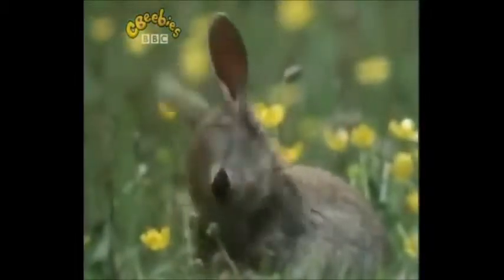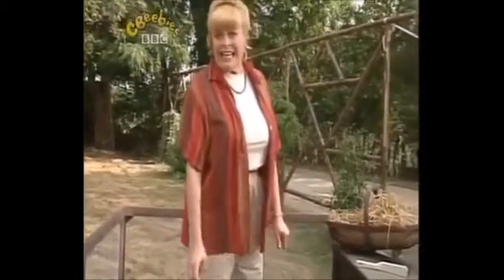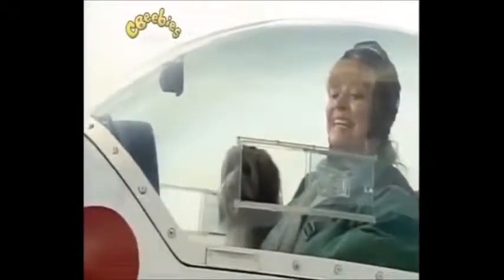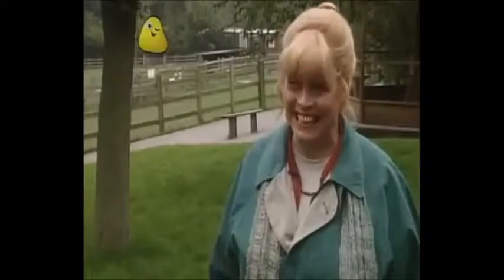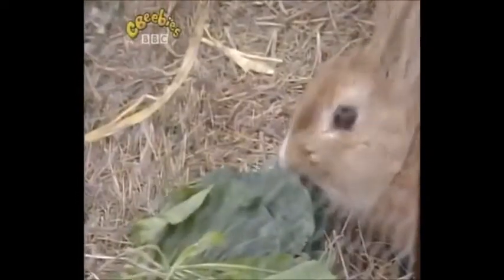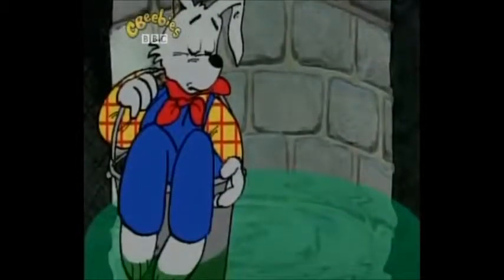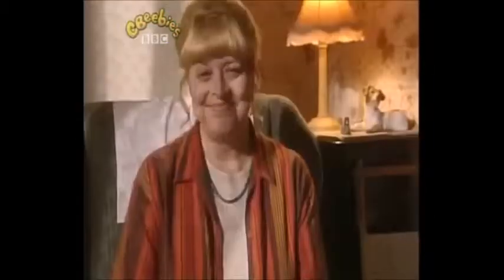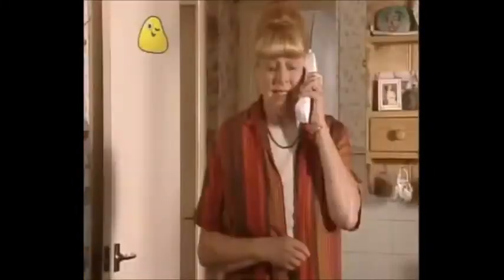Come Outside: Series 2: Rabbits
Auntie Mabel is looking after her sister Edie’s rabbit Bobby. Pippin is sulking as Bobbie is getting all the attention. Bobby is staying in a hutch in the garden, with a fence round it. Auntie Mabel changes the straw in the hutch and Pippin begins to make friends with the rabbit. They fly to the countryside where they see some wild rabbits and visit some baby rabbits in a Nature Park. When they get home, Auntie Mabel feeds Bobby with a meal of dandelion and cabbage leaves. But she leaves the gate open and Bobby hops out of his enclosure and into the garden. Auntie Mabel tells the story ‘Brer Rabbit and the Well’. She returns to the hutch to check on Bobby and is horrified to find him gone. But eventually she finds him – curled up with Pippin in her basket!

Rabbit handler: Maria Douglas